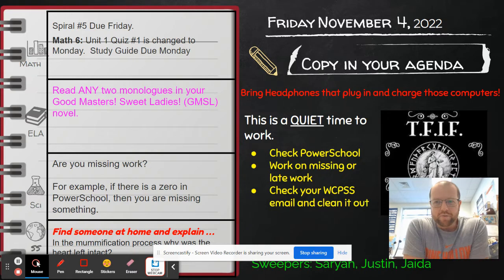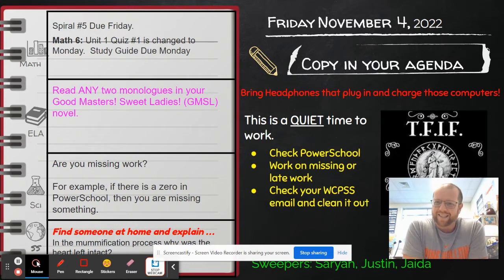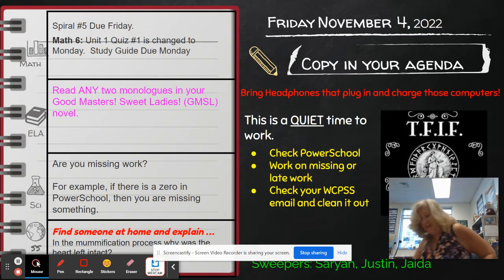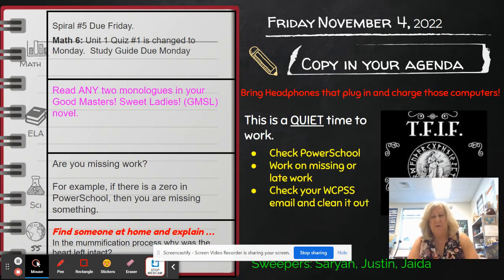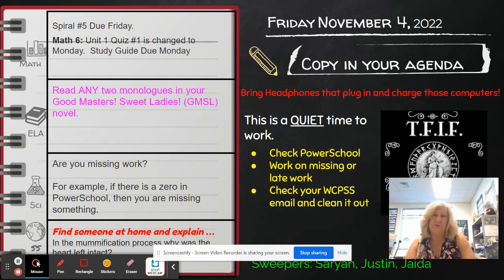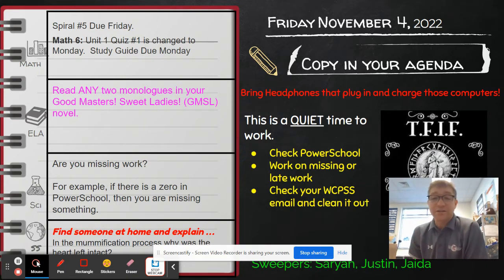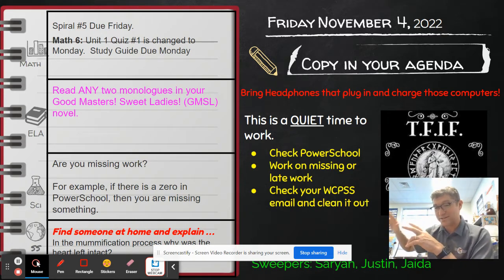6/4 Weekly Video Update: Nov 4, 2022 1:30 PM